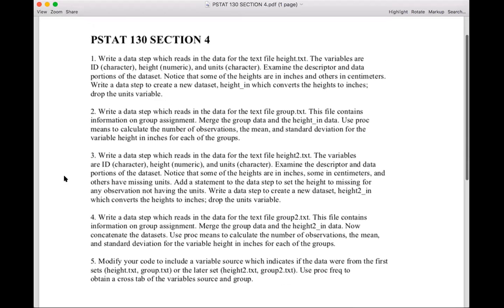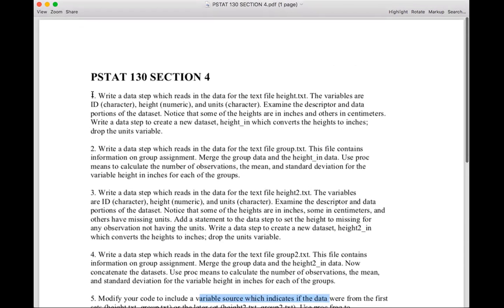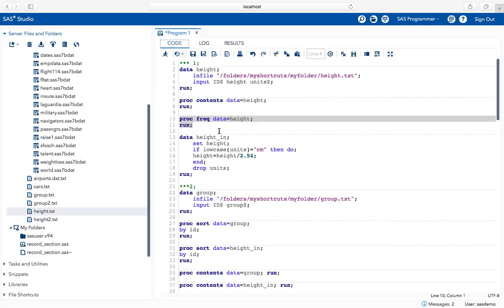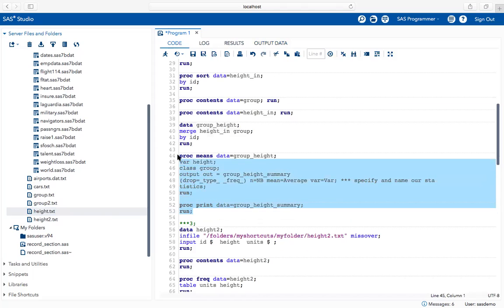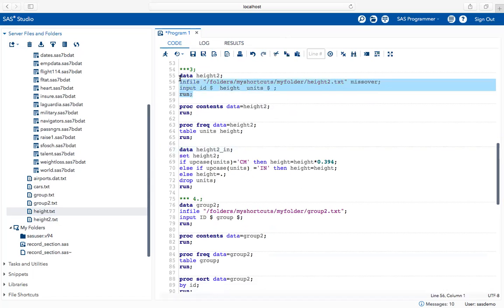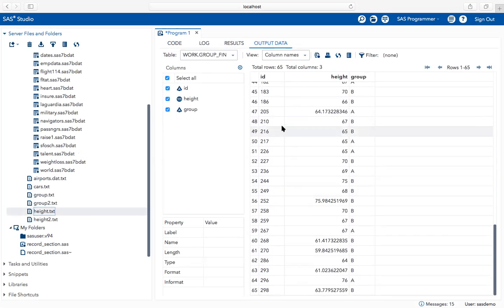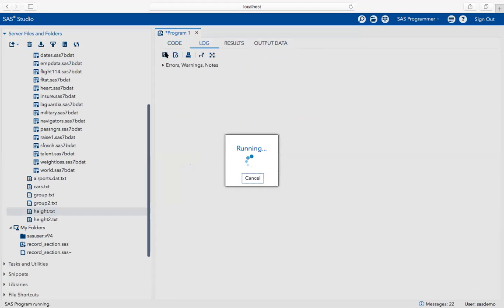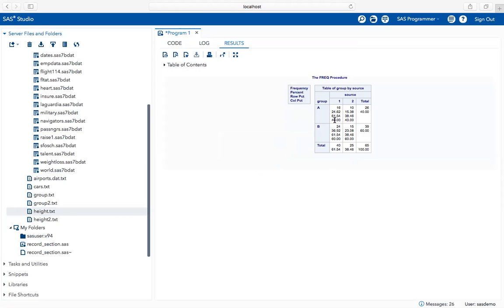section ws 4 video